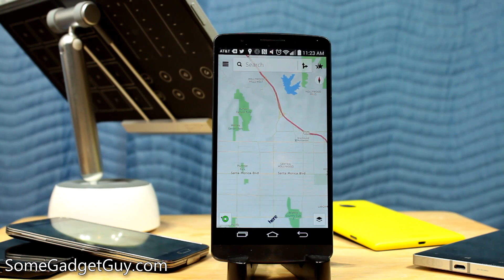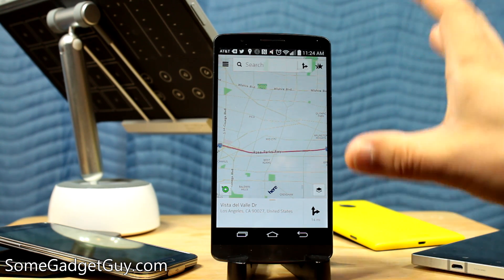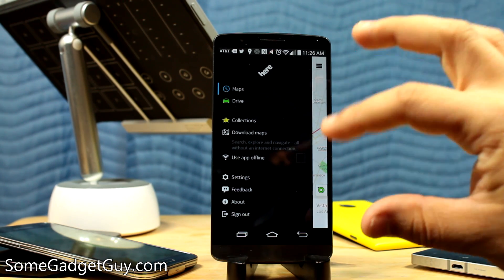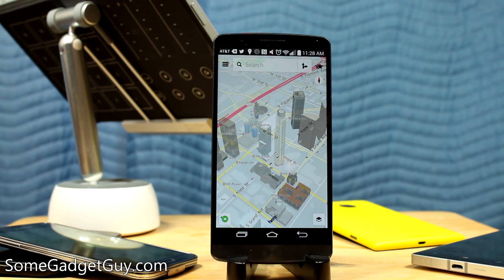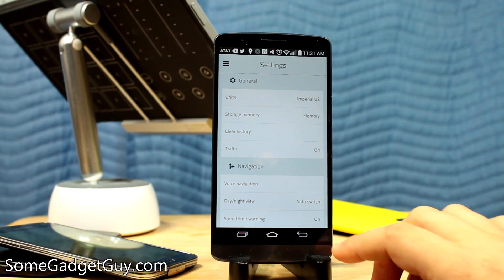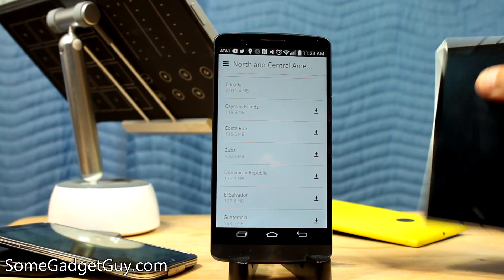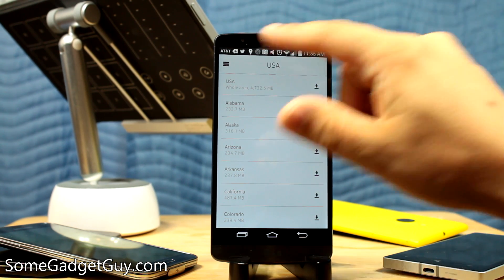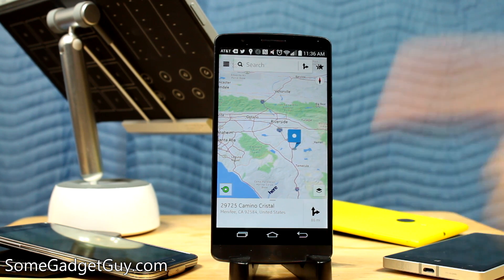Android App Review: Nokia Here Maps BETA (Leaked APK on LG G3)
I'm very excited about this one folks. Running the leaked HERE Maps Beta on an LG G3? If you're currently a fan of Google Maps, why would you want this Nokia navigation competitor on your Android? Watch on friends... Watch on...

HERE Maps Leaked APK (INSTALL AT YOUR OWN RISK) on APK Mirror